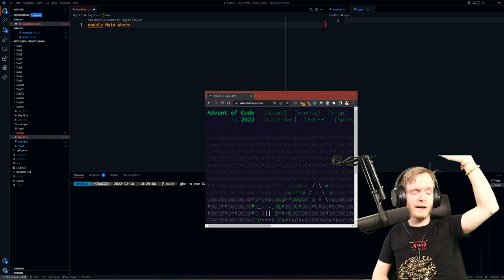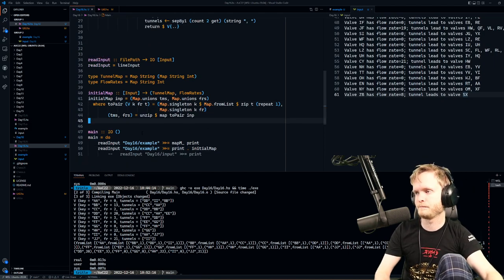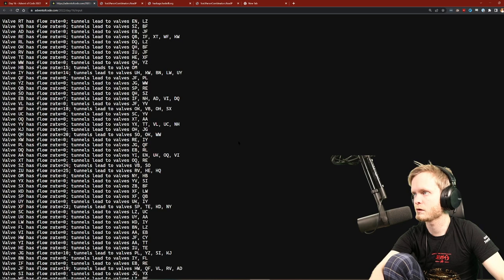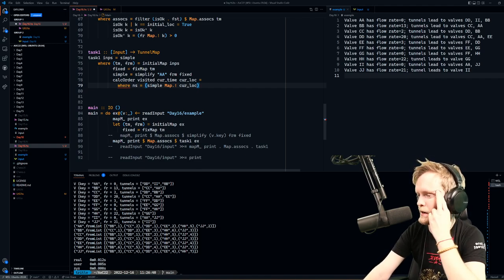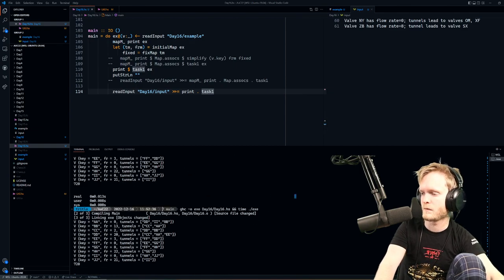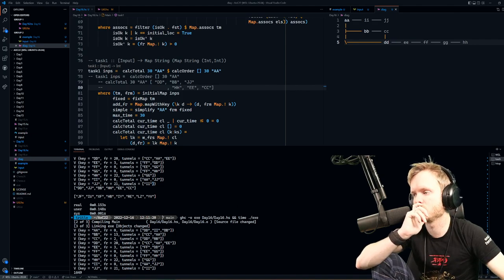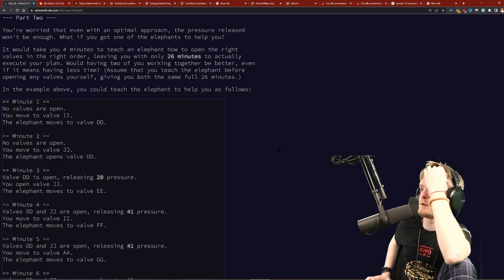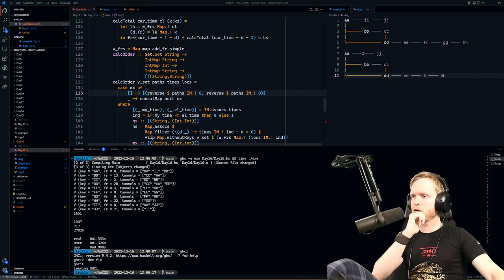Advent of Code 2022 in Haskell! - Day 16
Ok uff, today was EXTRA hard. I eventually gave in and got a hint from the subreddit on how to approach it. Turns out we were ALMOST there! We were just trying to hard to be clever. Second part ended up being done in the naive way and took 8.5 minutes... but eh. We did it!

Tune in at 17:00 UTC (18:00 CEST) or 13:00 UTC (14:00 CEST) on weekends every day until Christmas and join in! Check out Tritlo/AoC22 on GitHub for the code! We're also on Discord, check the channel for an invite!

Thanks to @Senpai for their amazing @StreamBeatsbyHarrisHeller for the soundtrack, the official adventofcode in haskell soundtrack!